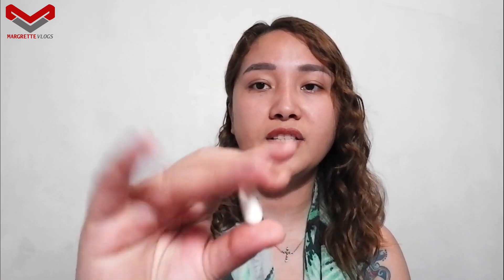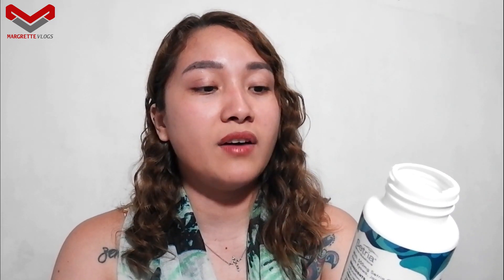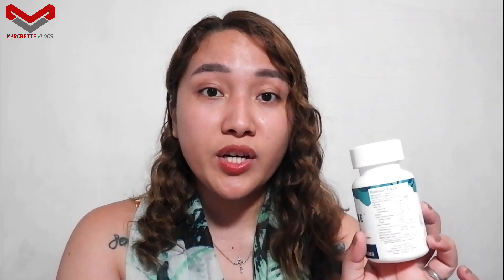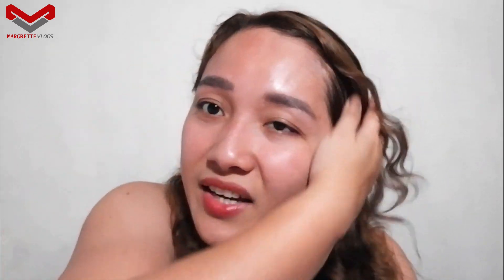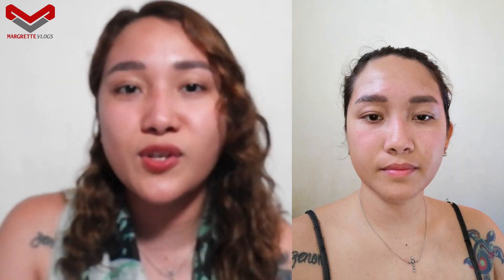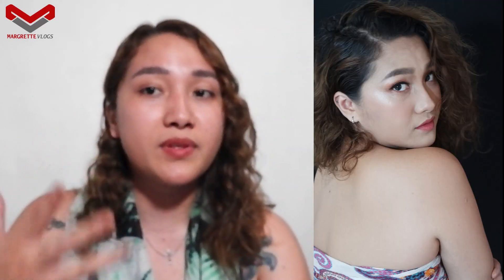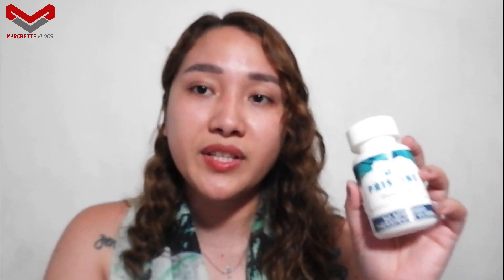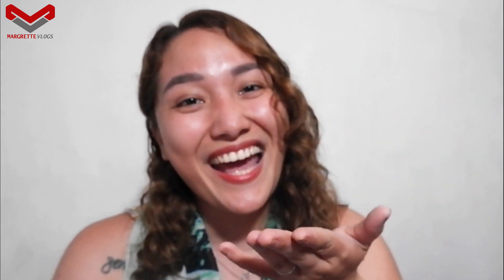Pristine Glutathione Review - Honest Review of Setria from MARGRETTE